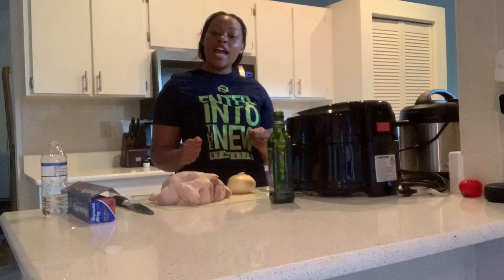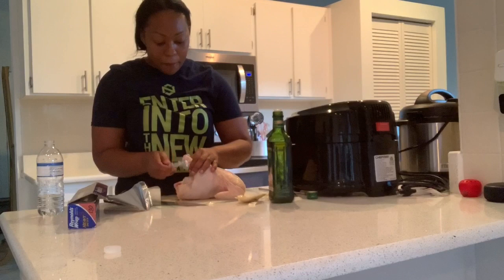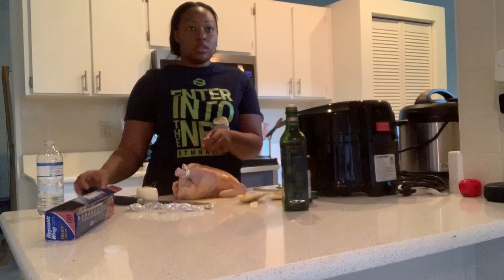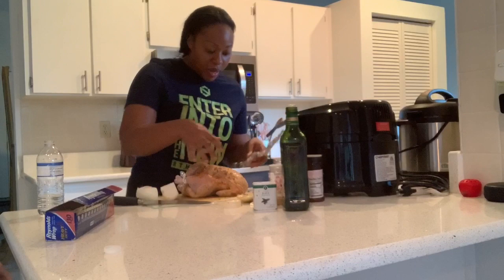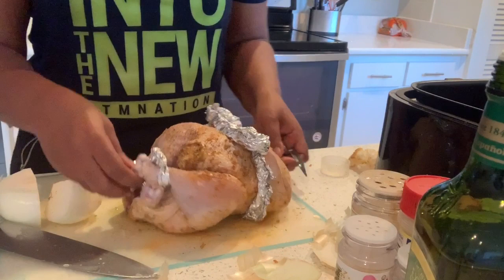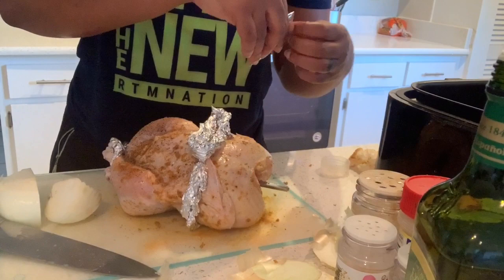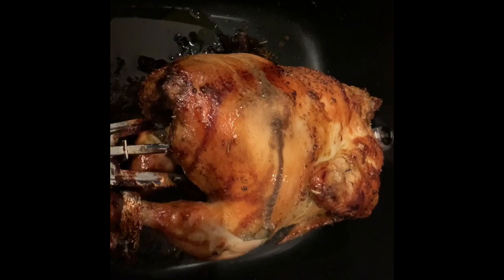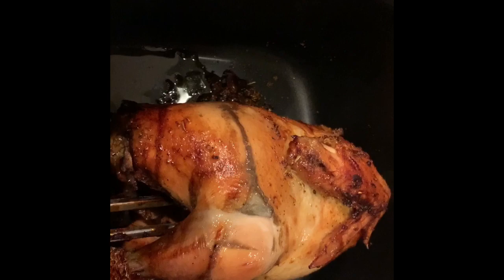How To Air fry A Rotisserie Chicken EASY!! Chefman air fryer With Rotisserie function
Cook at 380 for 1 hour and your rotisserie chicken will be perfect and juicy.

Want an air fryer too! They do not make the one I have anymore but this one by the same brand seems just as good

Or check out this one that we gave to the winner of our air fryer giveaway I will be switching to it soon